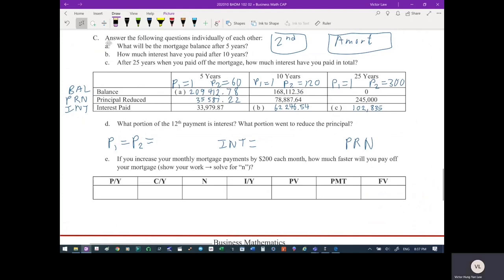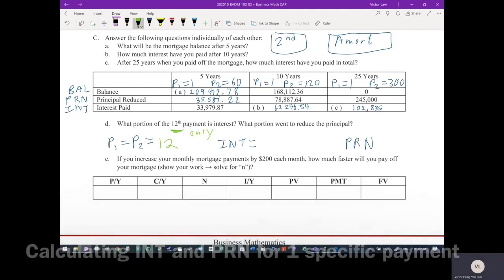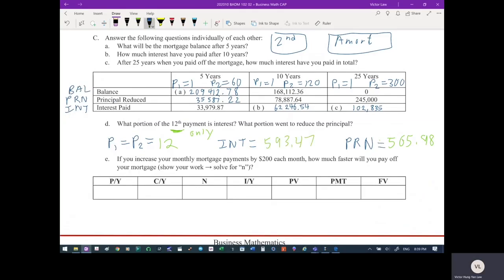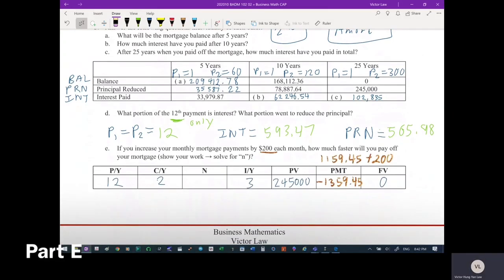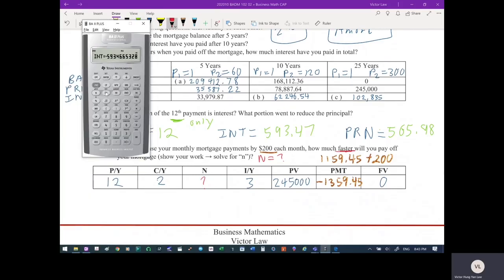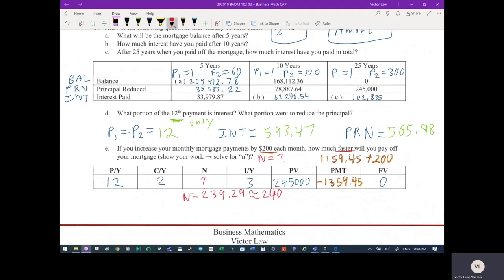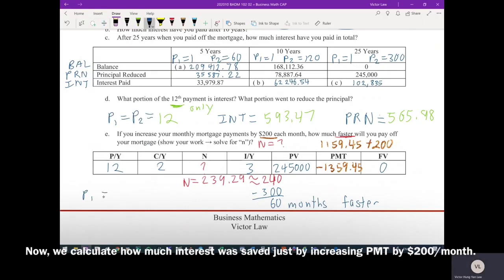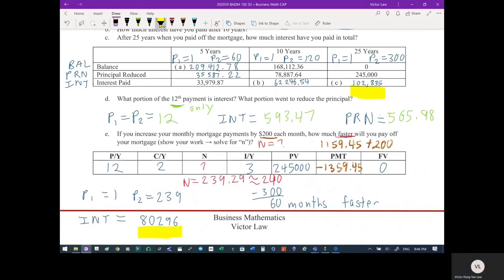Amortization and Mortgage 003